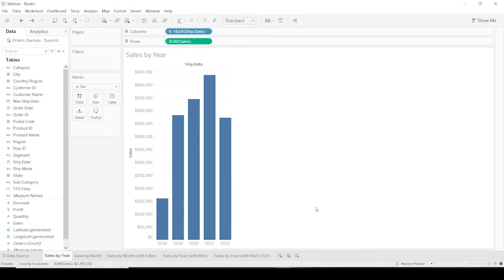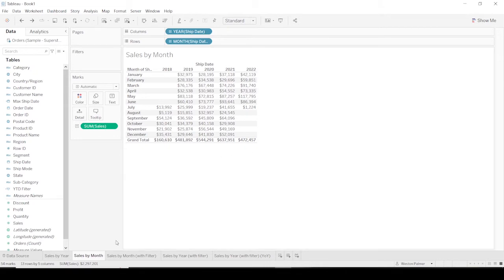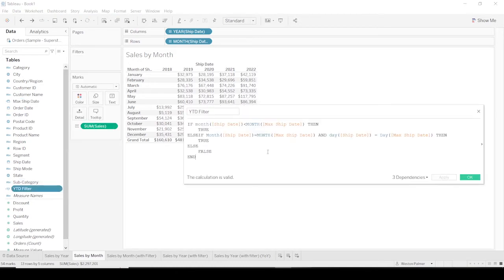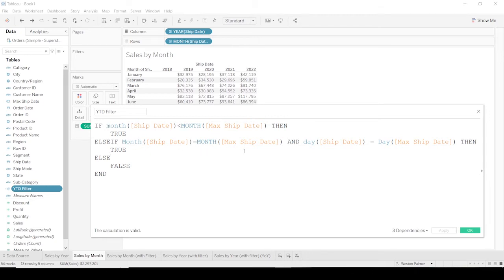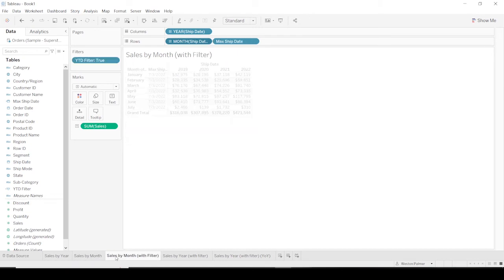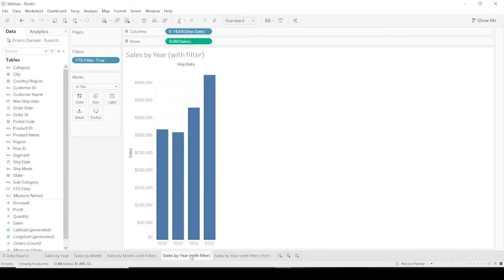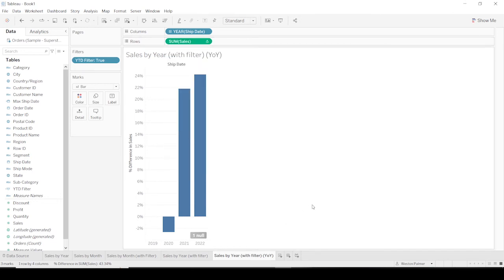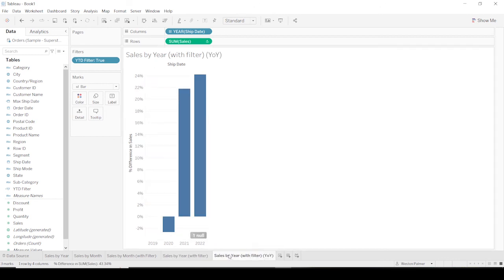Tableau Tutorial - Year over Year Comparison of incomplete YTD time periods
Create Year over Year (YoY) growth comparisons for partial or incomplete YTD time periods.  Comparing YTD of partial year against the entire previous year doesn't make sense.  Learn how to compare partial YTD values with the previous years.
FUNCTIONS USED: FIXED and IF-THEN and table calculations